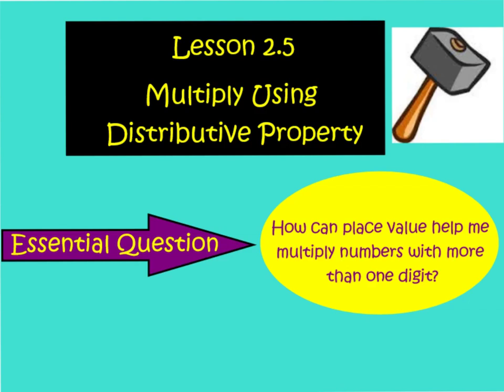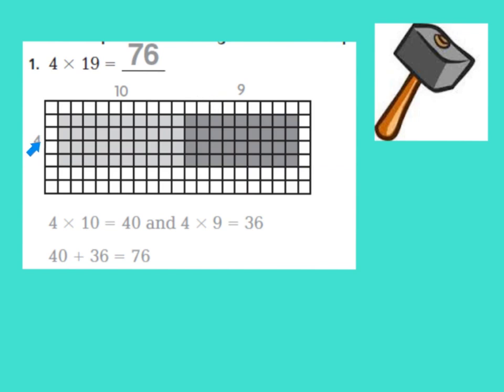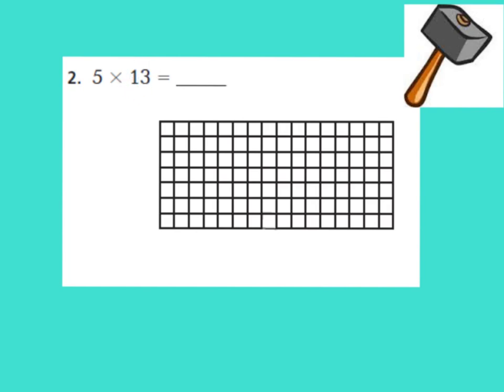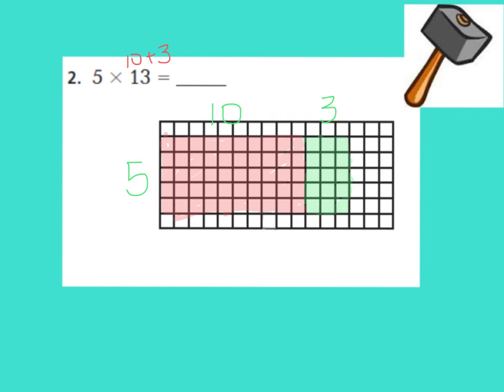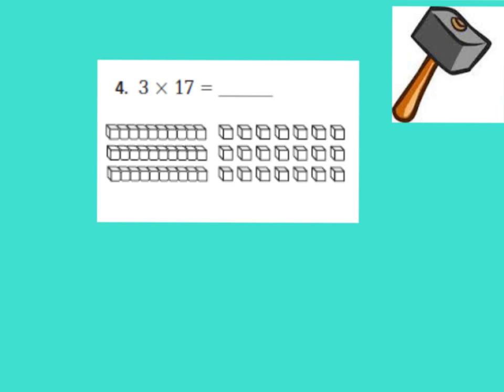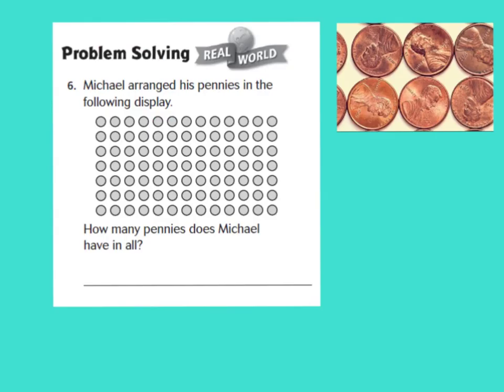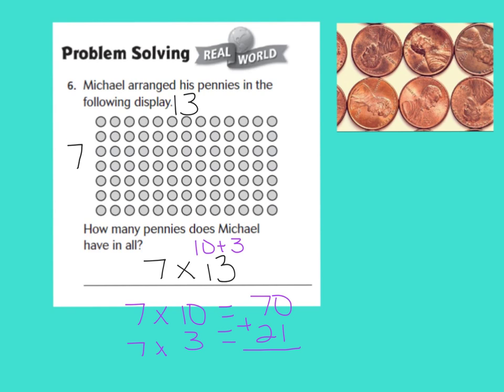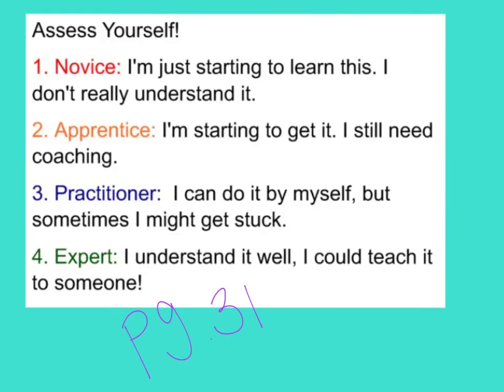2.5 Multiply Using Distributive Property